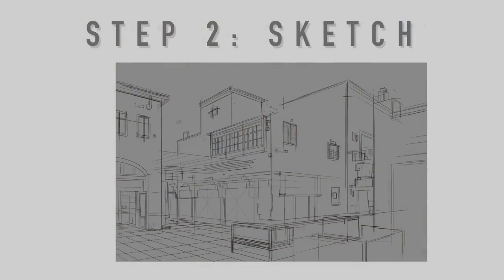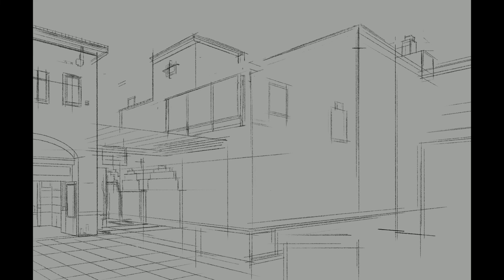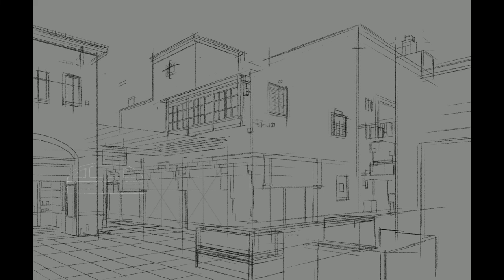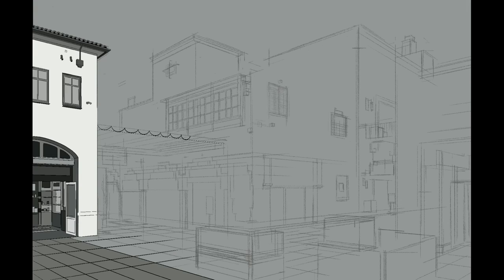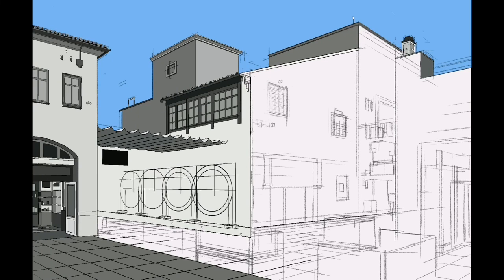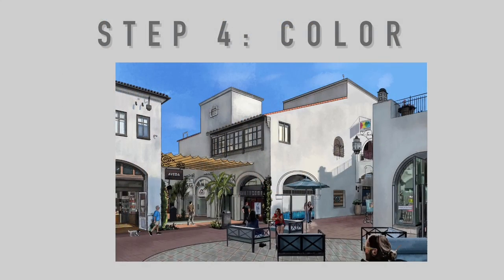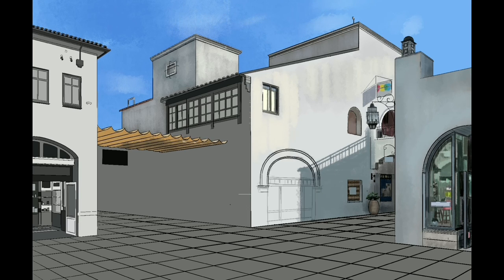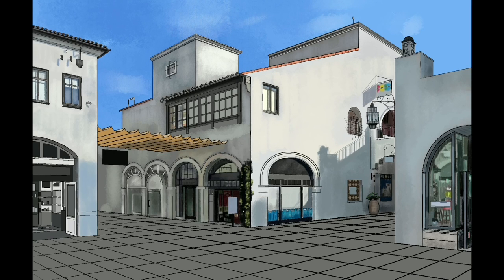Photorealism Tutorial - Robert Hagedorn